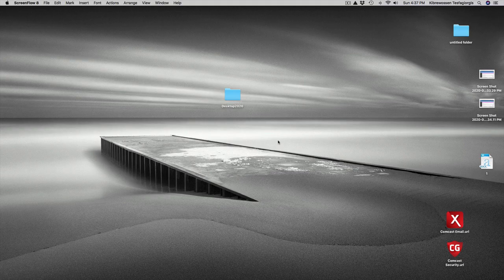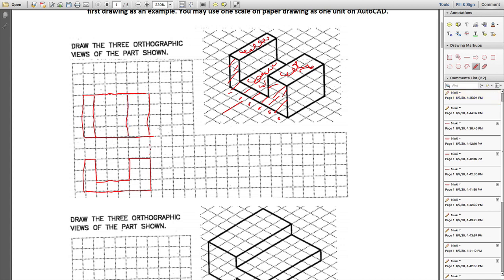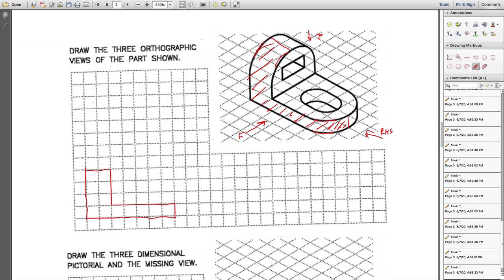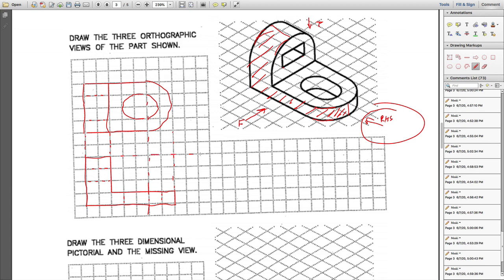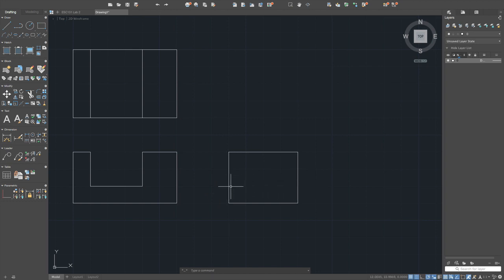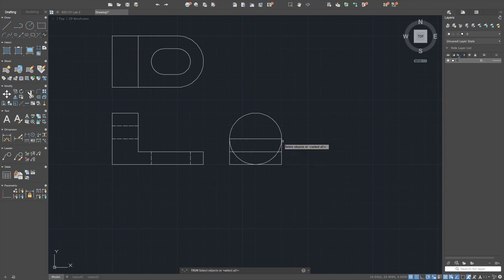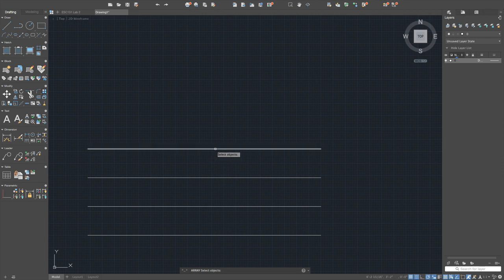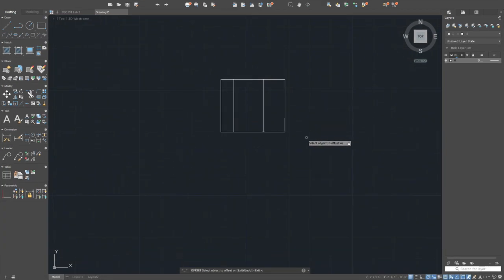Engineering Graphics (AutoCAD)-Lab #3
This video teaches you how to use the following commands:
Line, Circle, Trim, Chamfer, Array, Offset